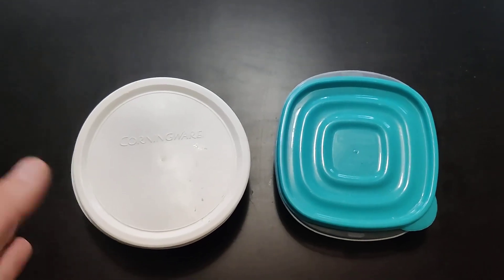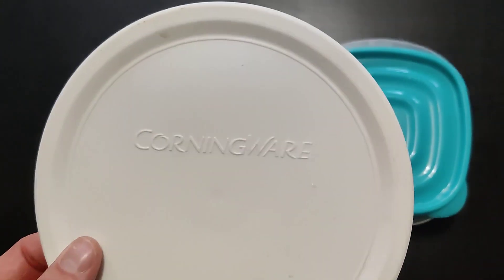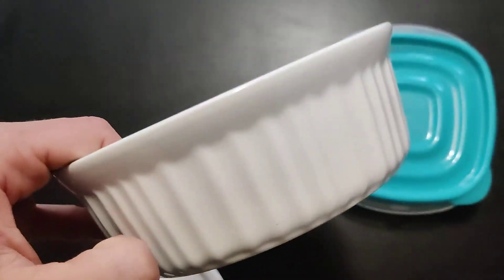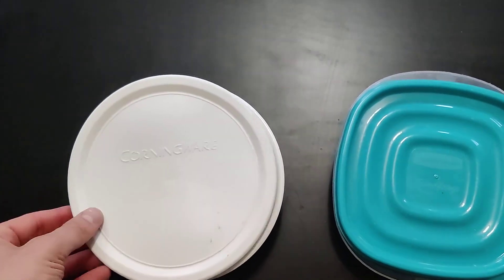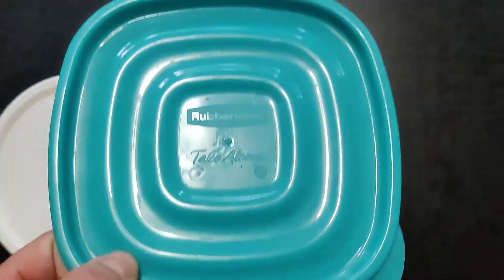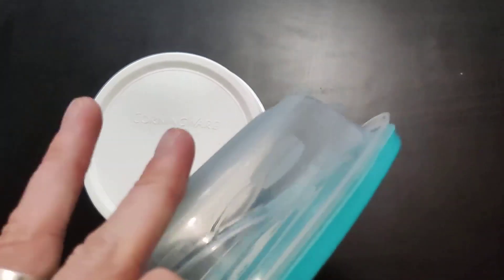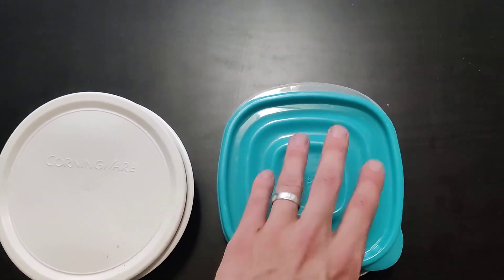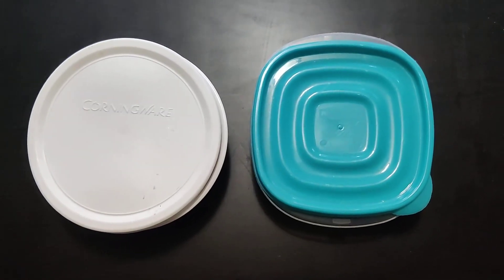Rubbermaid or Coringwear for food